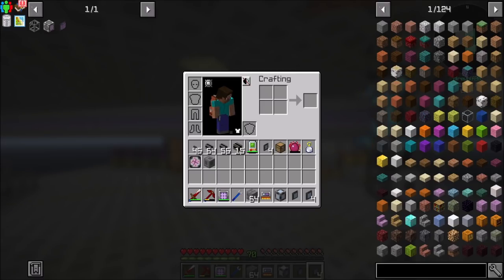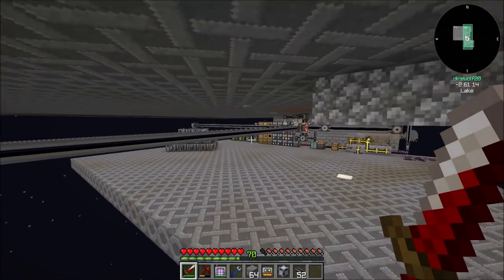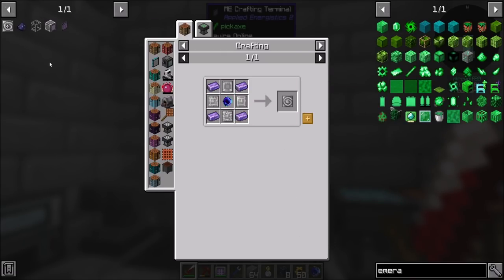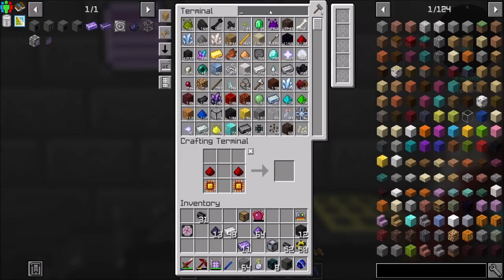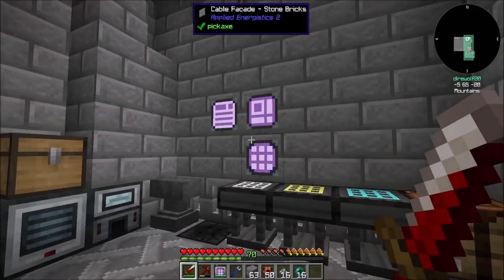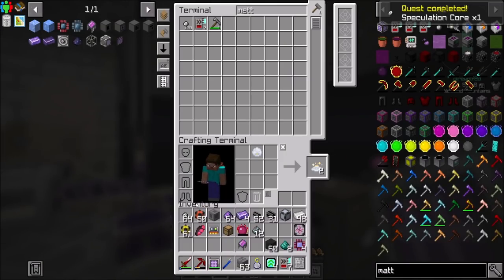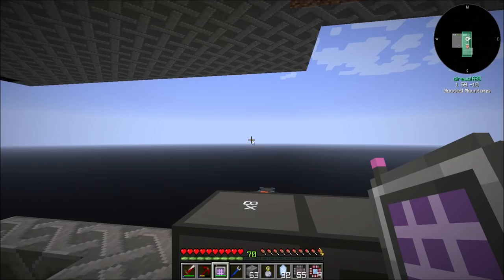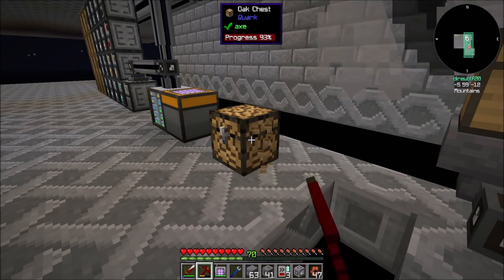NTC2 Ep22 Laziness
You know Dire is Lazy right? Well.